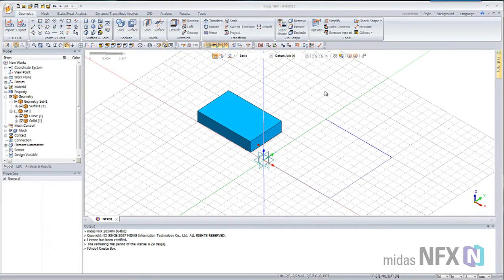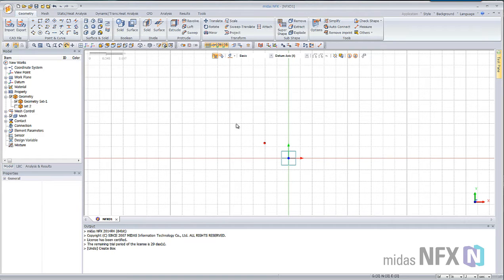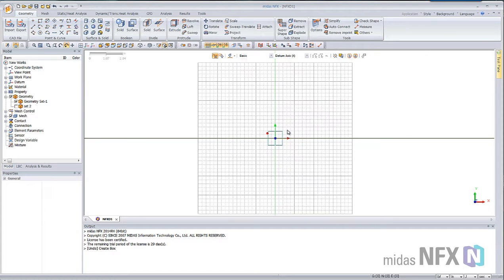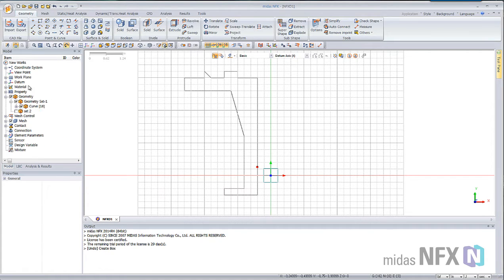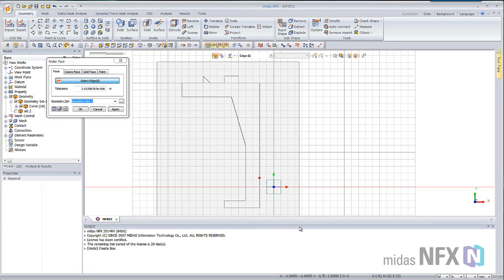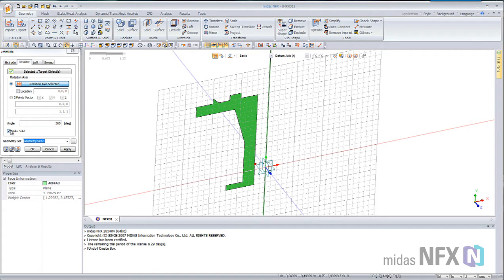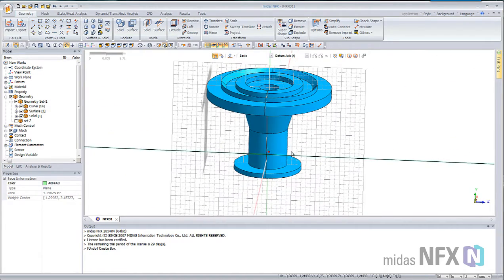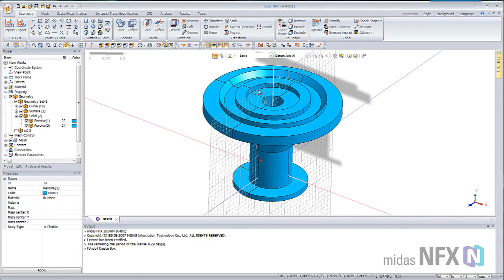midasNFX Basic Geometry Operations Part2